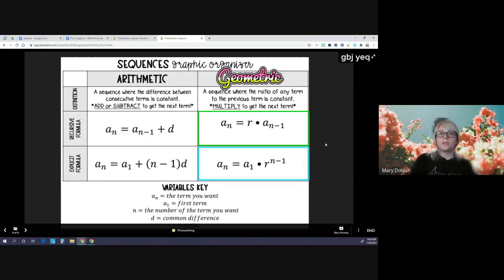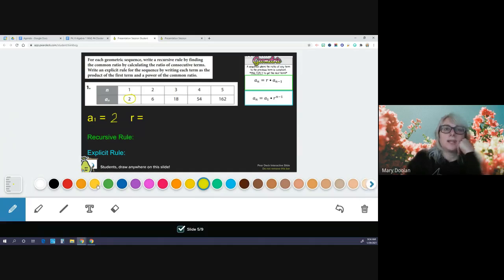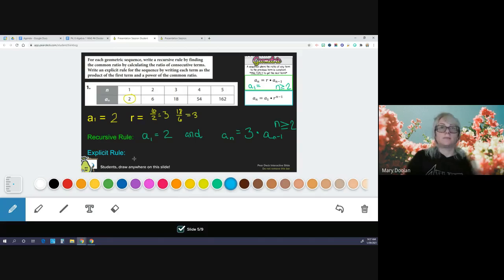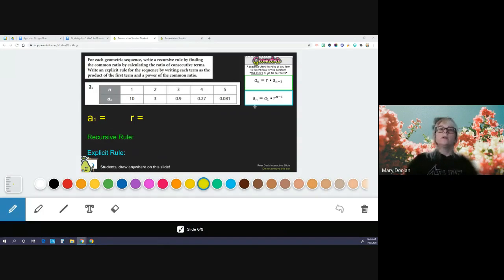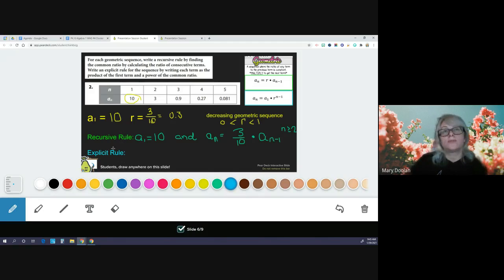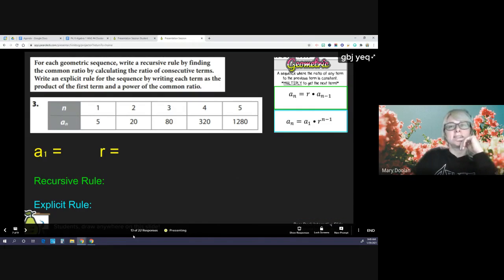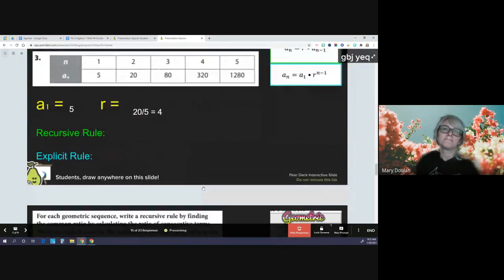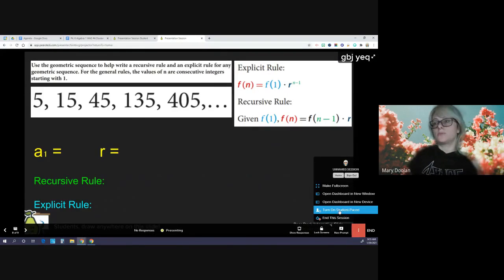Algebra 1 P4 Lesson 15.2 Constructing Geometric Sequences